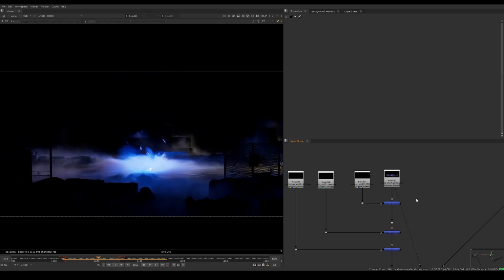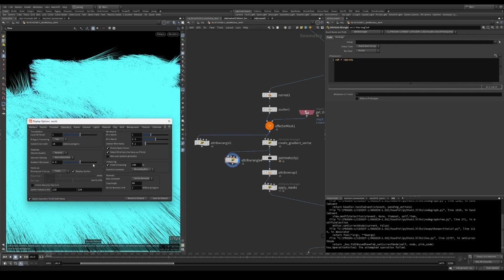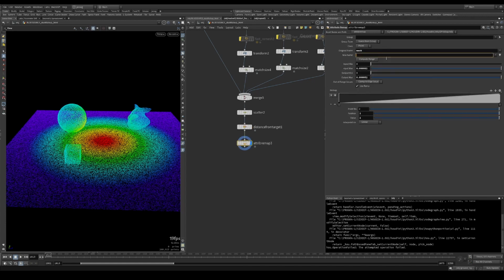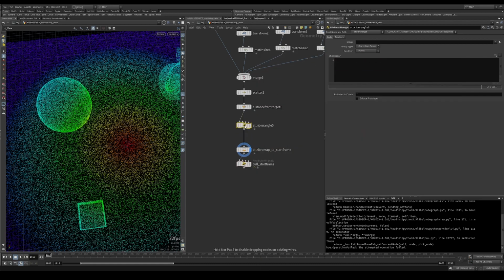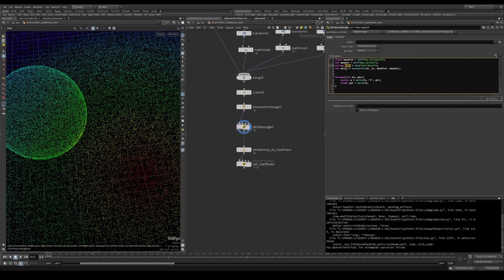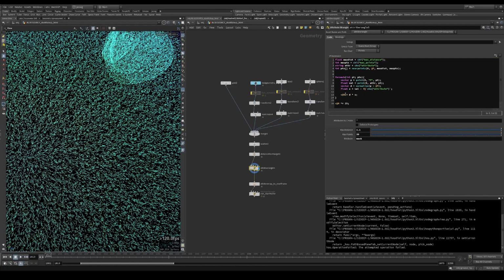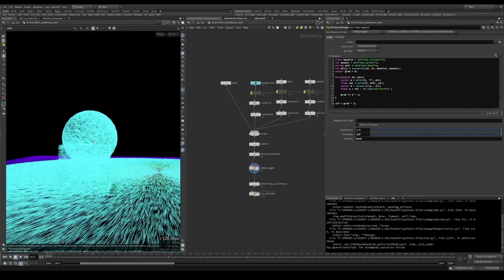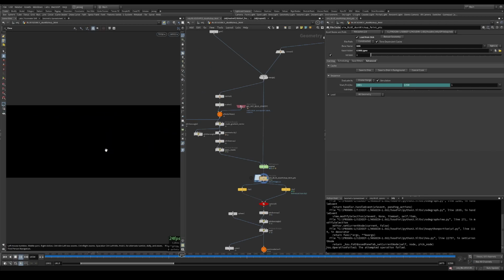Anime Impact FX - 3J - Blue Dust Kickup I | Houdini CG Workshop